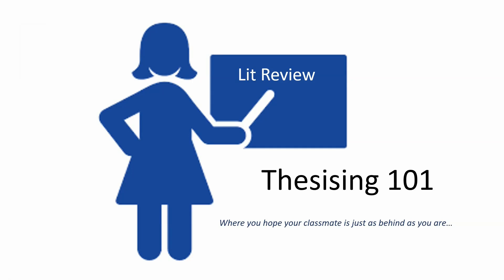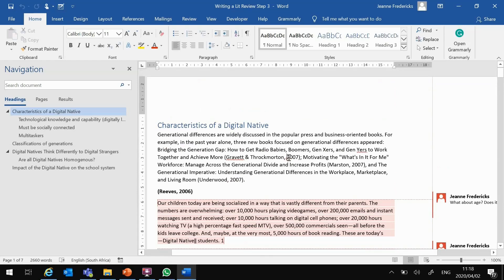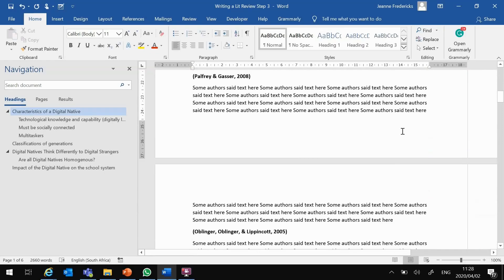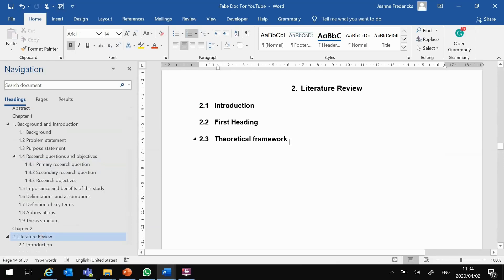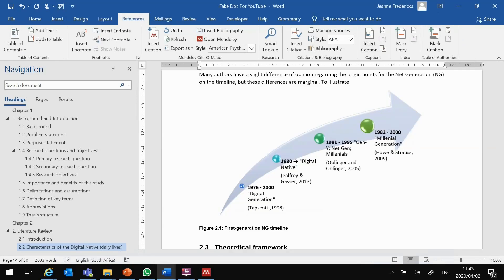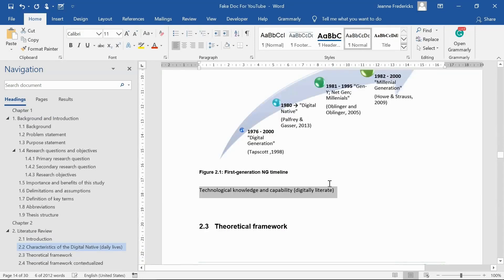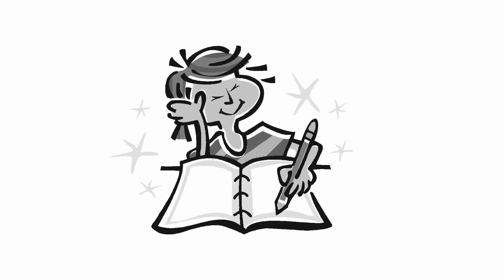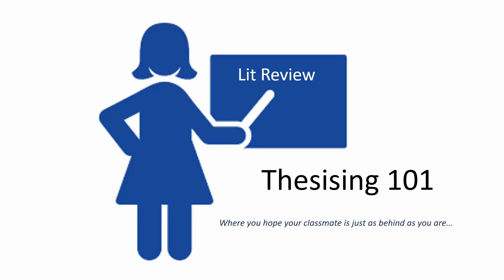How to Create a Literature Review | Part 3 - Content Writing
This is a practical tutorial of how to write a literature review. This is the 3rd installment of this series. For parts and two of this lesson, check out the following: